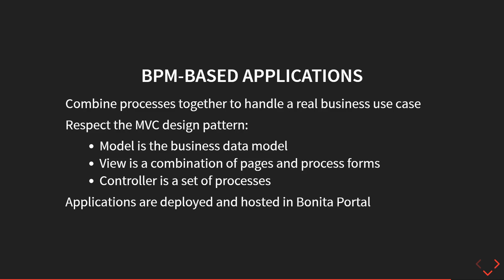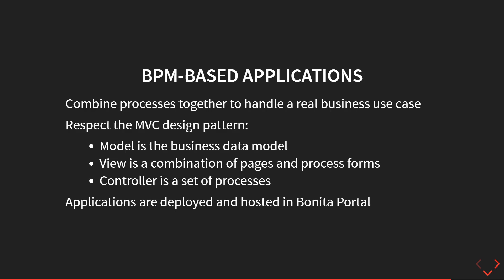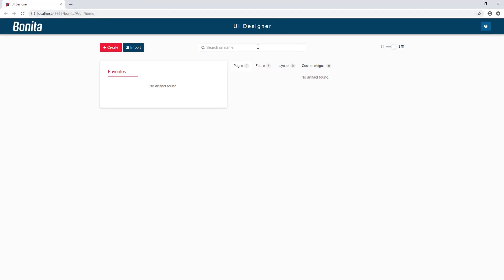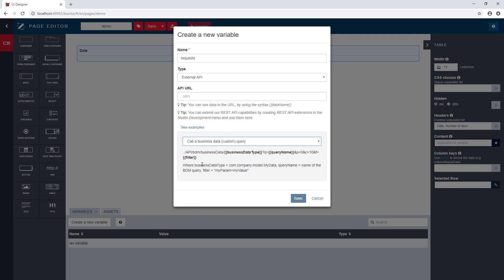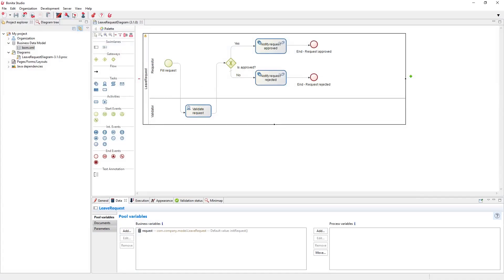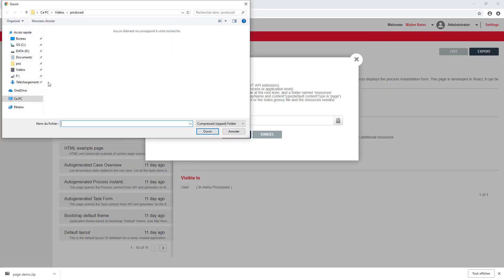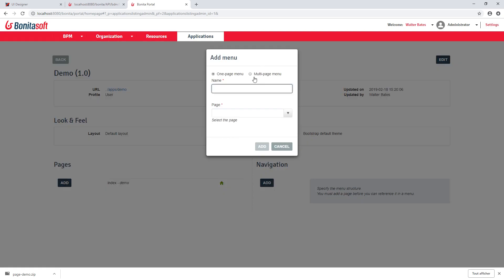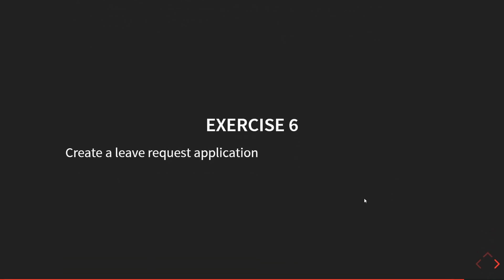Bonita Camp - English - Part 7 - Bonita applications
Understand how you build a Bonita application.